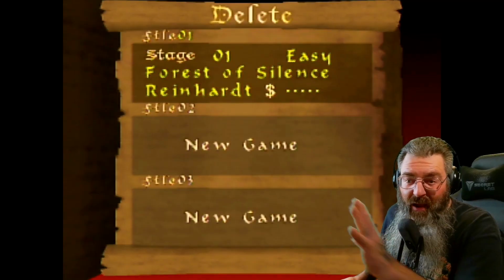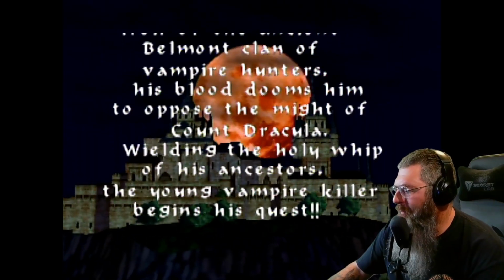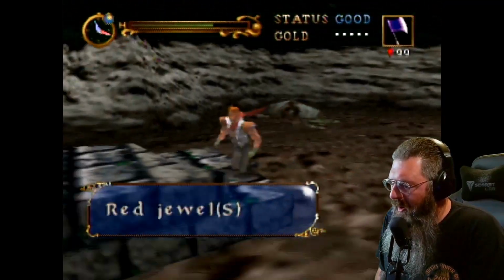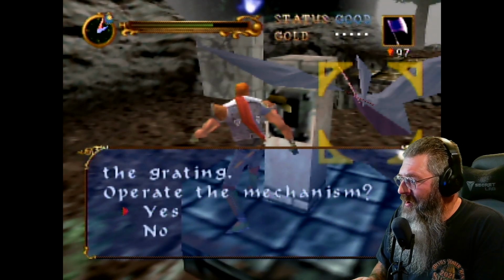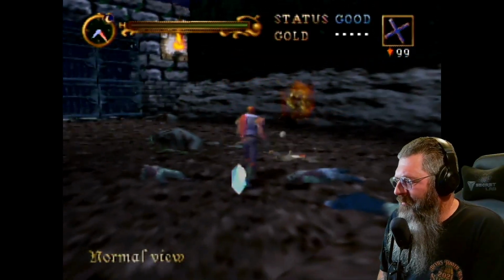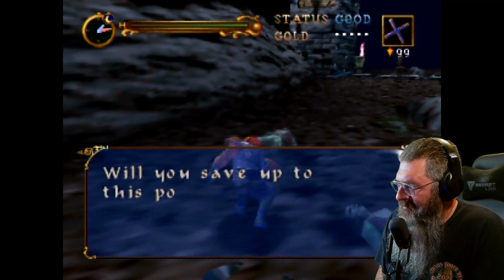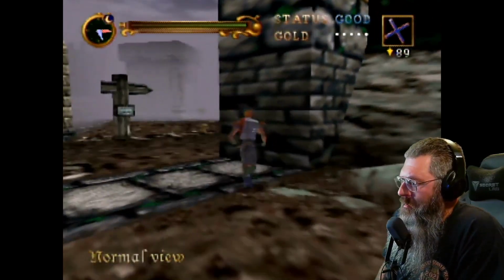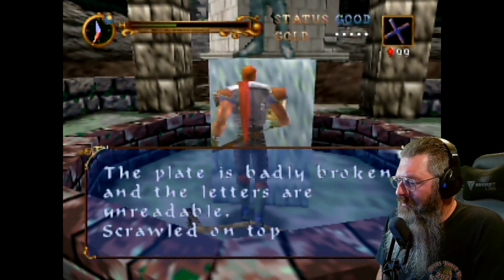Castlevania 64 (One & Done!)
This is the 1st 3D Castlevania game. Let's give it some credit!

01:23 Intro
08:20 Game Overview
44:53 Wrap-Up